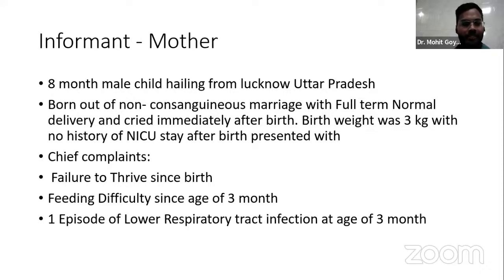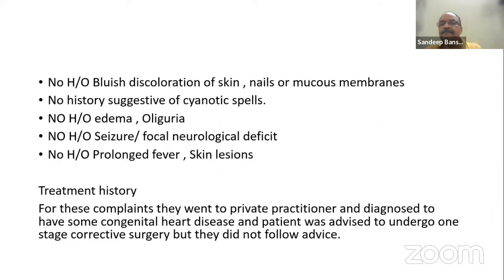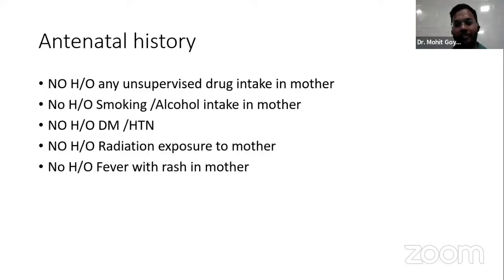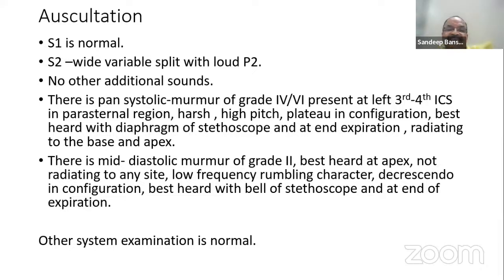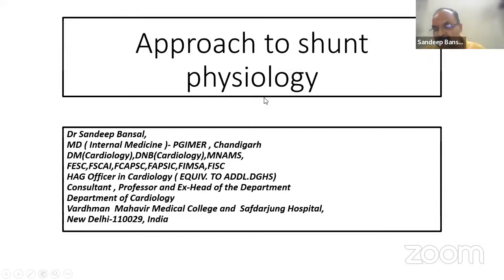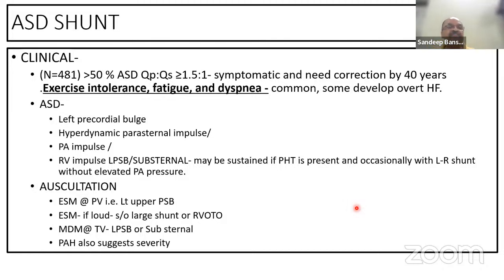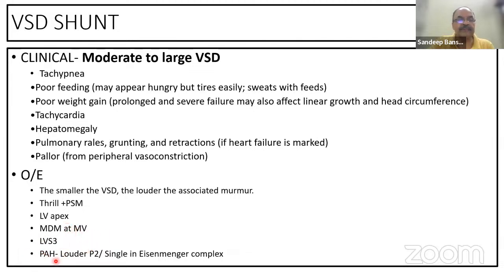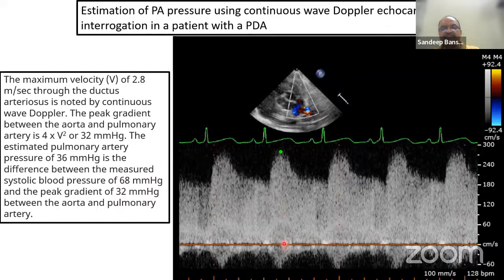Clinical Cardio Class L-3